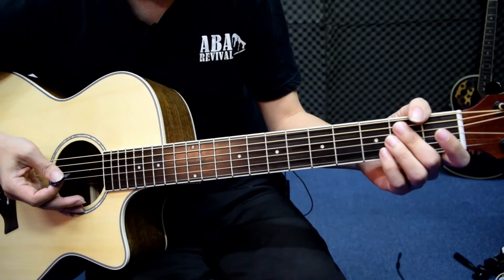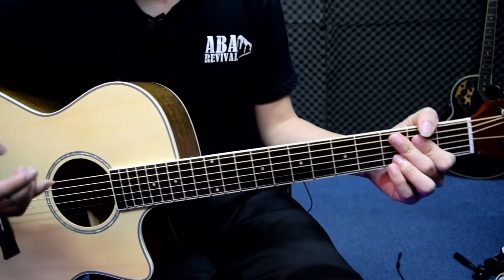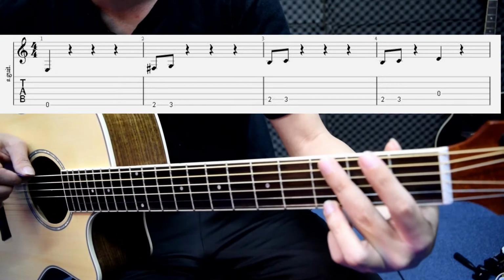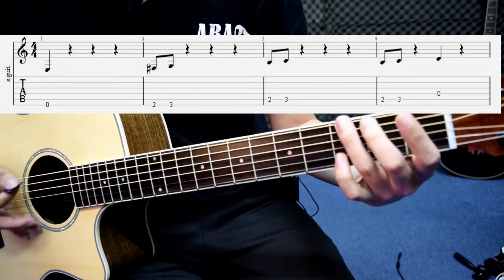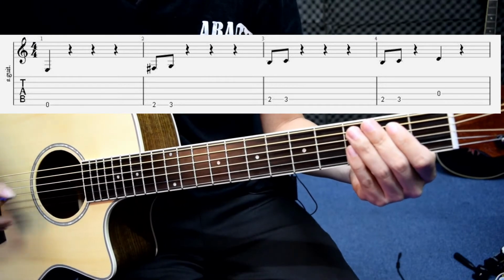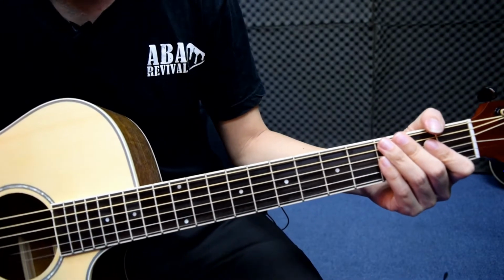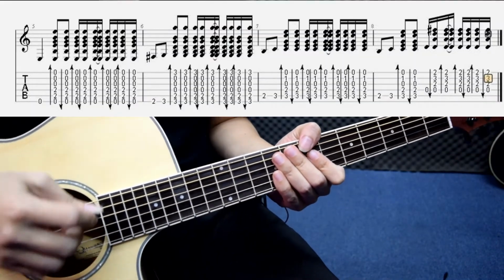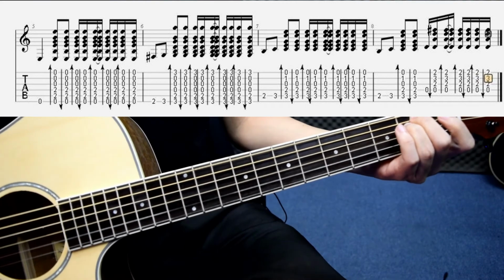BTS - Make It Right Guitar Tutorial | ABA Music Studio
Offer Online Guitar Course 1 to 1 via ZOOM or Google Meet :
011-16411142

All kinds of Music Instruments, Specialist in Guitar, Acoustic, Electric, Bass, Keyboard, Digital Piano, Drums , Service & Repair , Event.

🏤 76, Lebuh Medan Ipoh, Bandar Baru Medan Ipoh, 31400 Ipoh, Perak.
Google Maps Link : t.ly/wqR6e

非常感謝大家購買我的歌曲，才能讓我繼續努力的把音樂路一直走下去！

喜歡的話也記得follow我的官方網站，謝謝大家給個贊喲！